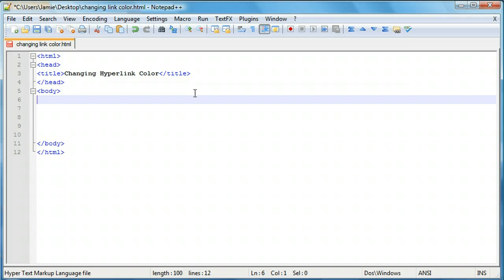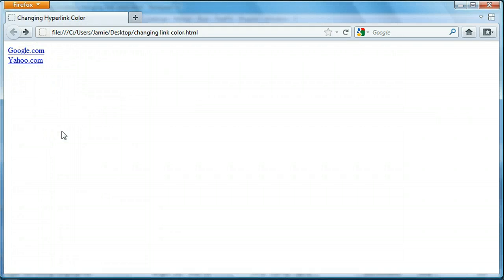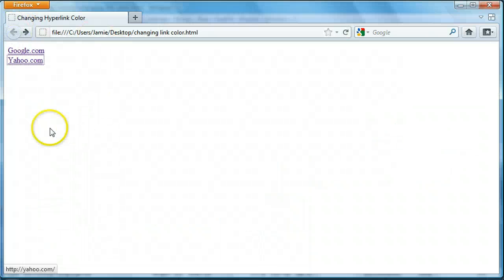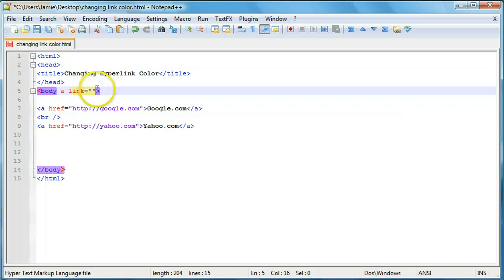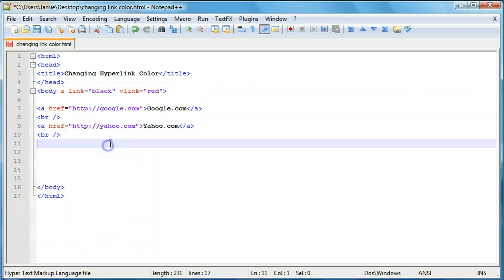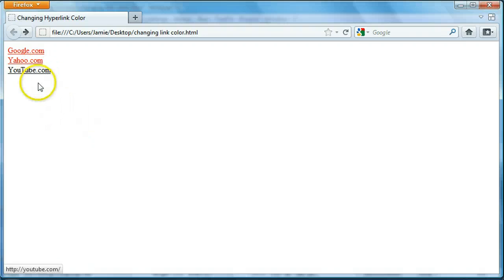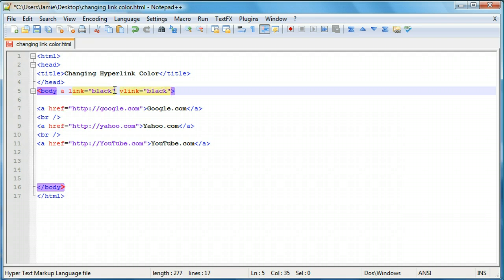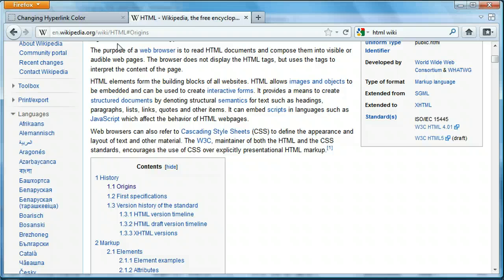HTML Tutorial 8 - Changing Hyperlink Color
In this tutorial, we talk about how to change the color of both active and visited links on our webpages, using the "a link" and "vlink" attributes in the "body" tag of an HTML document.